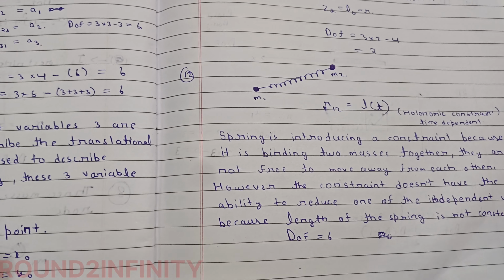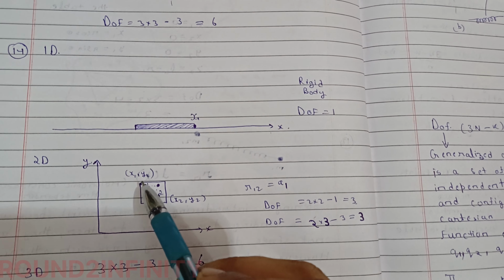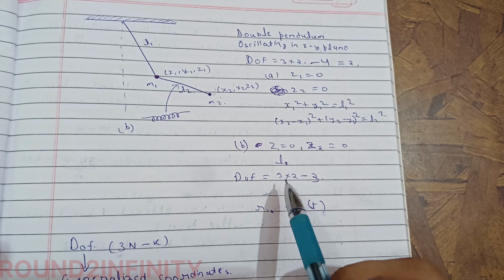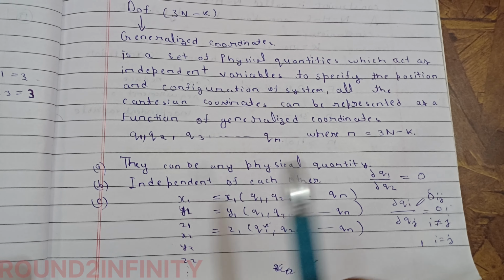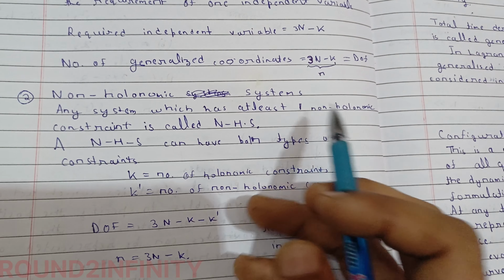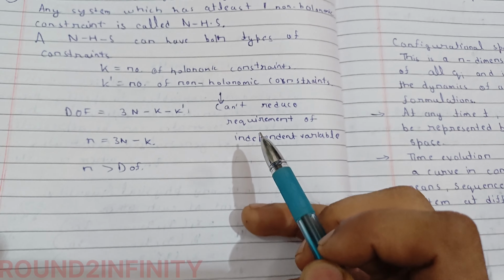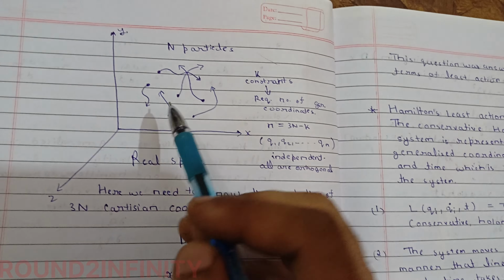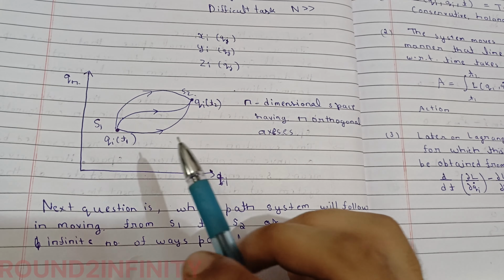Lecture 19 || Classical Physics || Lagrangian